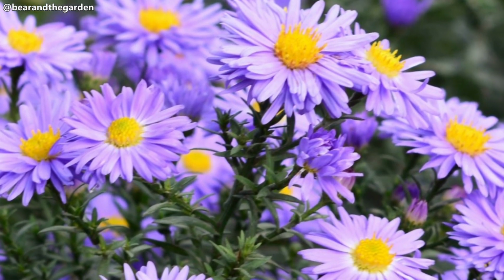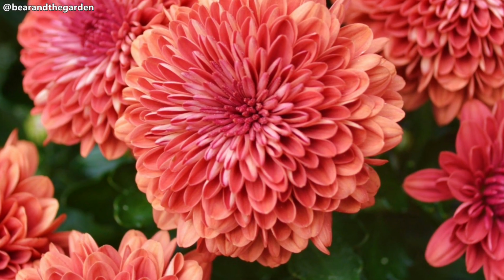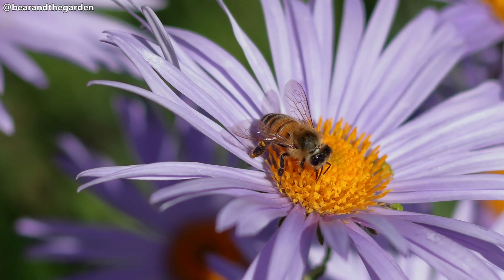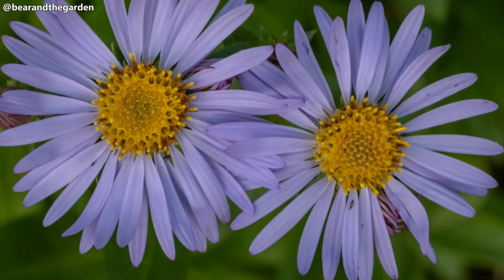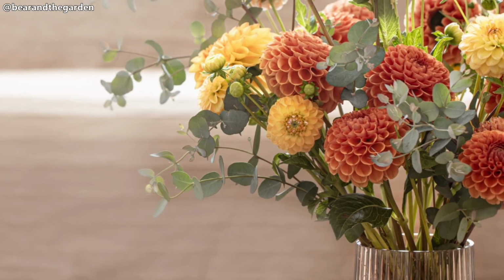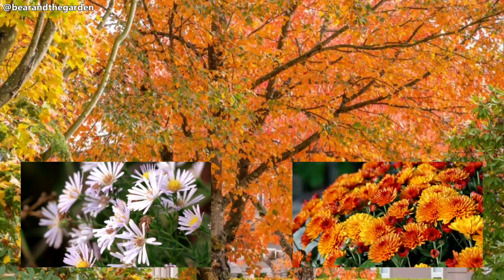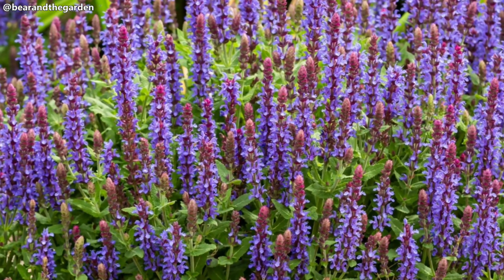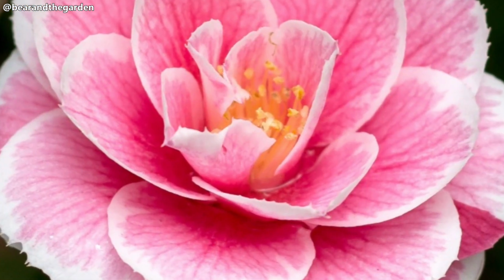Why These Flowers Make September Magical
Autumn Garden Flower Champion

🌼 September is a time to celebrate the beauty of the aster flower and vibrant mums! These fall flowers not only bring colour to your garden but also attract butterflies and bees, making your outdoor space lively. Join us as we explore gardening tips and the unique qualities of these captivating blooms! 🌸👍
Discover the true champions of the autumn garden as we explore the beauty, history, and symbolism of asters and chrysanthemums. These iconic September and October flowers have been admired for centuries, bringing vibrant colour, seasonal meaning, and pollinator-friendly blooms to gardens around the world. In this video from Bear And The Garden, we’ll compare asters and chrysanthemums side by side, exploring their folklore, traditions, and gardening tips, and how they can transform your autumn borders.

Whether you’re planning an autumn garden makeover, searching for hardy fall perennials, or simply love learning about seasonal flowers, this video will give you inspiration, history, and practical tips to bring more beauty into your garden this autumn.

00:00 Autumn Garden Flower Champion
00:14 When we think of September and October, two flowers rise above the rest as true champions of the autumn garden: the aster and the chrysanthemum. Both are loved for their long histories, their rich symbolism, and of course, their bursts of colour that keep gardens glowing long after summer has faded. But which one truly deserves the crown of autumn’s finest flower?
01:08 Asters, often called “Michaelmas daisies,” are known for their star-shaped blooms in shades of purple, pink, blue, and white.
01:42 Chrysanthemums, on the other hand, are bold, dramatic, and incredibly versatile.
02:21 So which flower is the true champion?
03:10 Bloom times
03:57 Symbolism
04:18 Folklore
04:58 Practical beauty
05:40 Which is better?
06:46 Asters and chrysanthemums aren’t the only flowers that can light up the autumn garden. There are plenty of wonderful alternatives if you’re looking for variety and fresh inspiration.
Marigolds are one of the most cheerful fall flowers.
Cosmos are another delightful choice for autumn gardens.
For gardeners who want deep jewel tones, salvias are hard to beat.
Montbretia, also known as crocosmia, adds a fiery splash of colour in late summer that often continues into early autumn.
And for something truly elegant, autumn camellias, also known as Camellia sasanqua, are a superb choice.
08:40 So which autumn flowers are your favourites?
09:14 Relaxation

A Warwickshire Bear and their Yorkshire Garden.
Bear's Yorkshire Garden, Northern England | USDA Zone 9a / RHS H4 | Annuals, perennials, shrubs, vegetables, fruit trees, greenhouse, pond | Seasonal garden tours, ideas & inspiration.

Filmed and produced by the  @bearandthegarden  team ©️ 2025
This video contains a limited number of stock images to enhance the storyline.

asters vs chrysanthemums,
best autumn flowers for gardens,
flowers that bloom in September and October,
fall perennials for pollinators,
how to grow asters in autumn,
chrysanthemum care tips,
September cottage garden flowers,
October flower garden ideas,
alternatives to asters and chrysanthemums,
marigolds in the fall garden,
salvias for autumn colour,
cosmos flowers in autumn,
montbretia crocosmia in September,
autumn camellias blooming season,
colourful autumn border plants,
seasonal flowers for fall gardens,
traditional autumn flower meanings,
folklore of asters and chrysanthemums,
extending garden colour into autumn